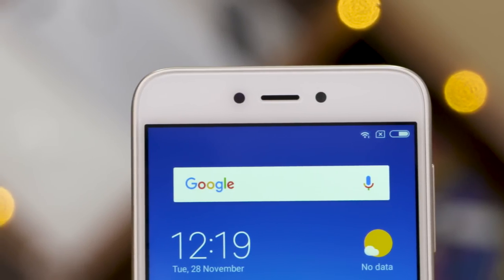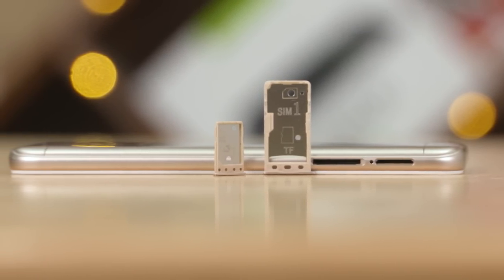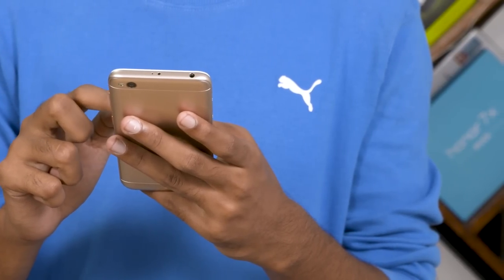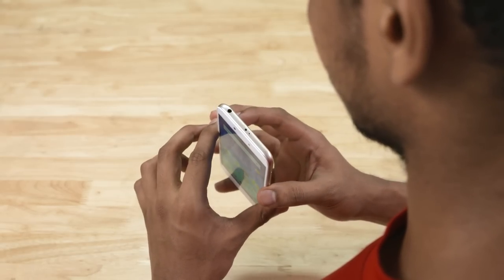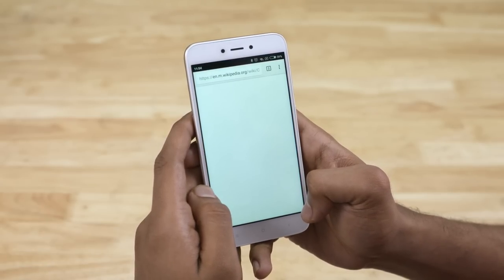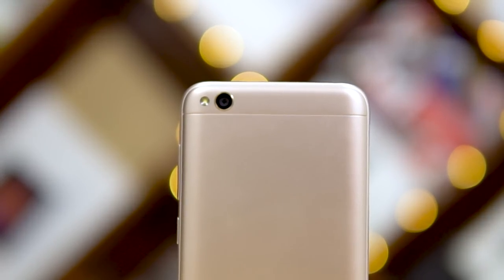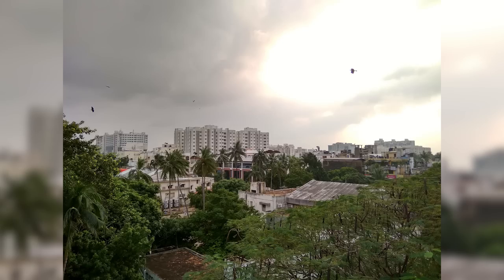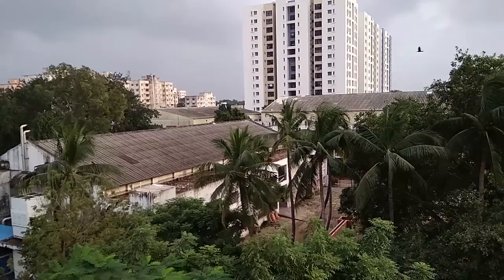Xiaomi Redmi 5A Review - DeshKaSmartphone HIT or FLOP?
Our full review of the Xiaomi Redmi 5A after spending 5 days with it.

The Redmi 5A is Xiaomi's latest budget phone from Xiaomi.

This phone's powered by the Snapdragon 425 chip and has 2GB RAM along with 16GB on board storage.

The Redmi 5A also comes with a 13MP rear camera and a 5MP selfie camera.

The Redmi 5A runs on MIUI 9 out of the box.